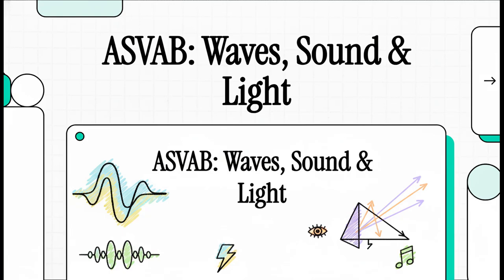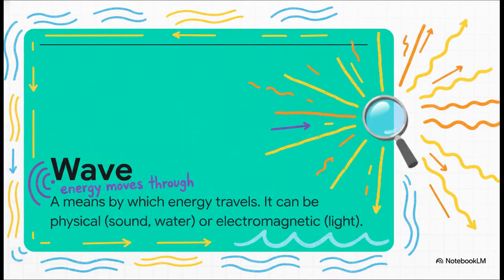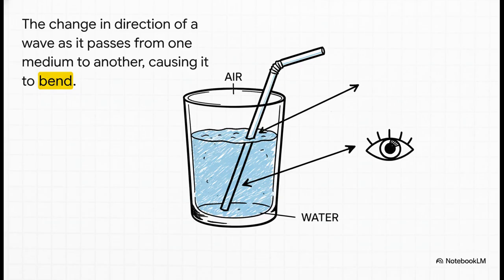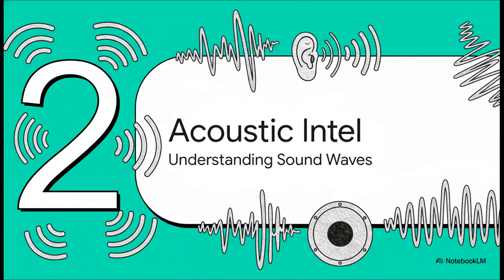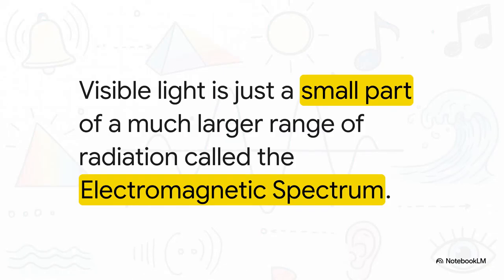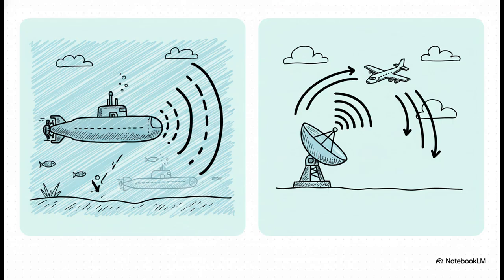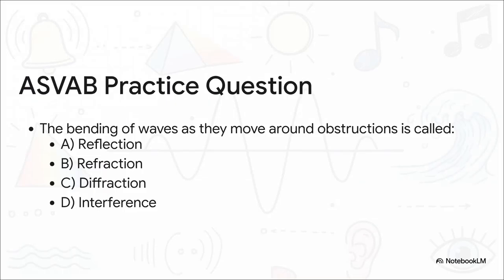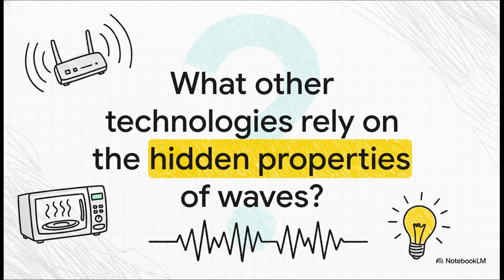ASVAB Waves, Sound & Light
ASVAB General Science - WAVES, SOUND & LIGHT. This episode dives into the physics of waves, sound, and light. Learn about the electromagnetic spectrum, wave properties, frequency, wavelength, and how sound and light behave. Essential concepts for acing the ASVAB General Science section.